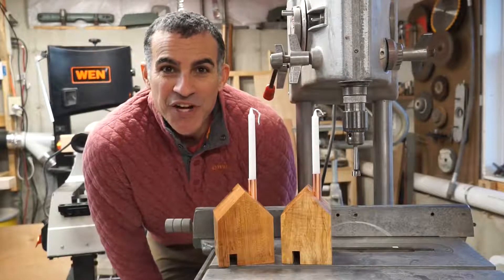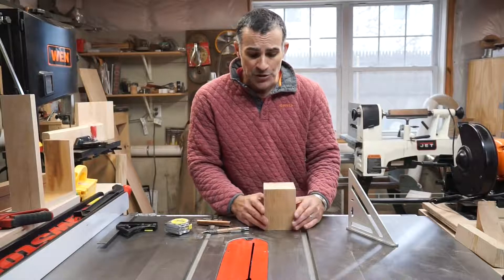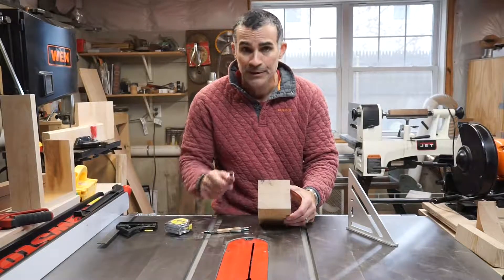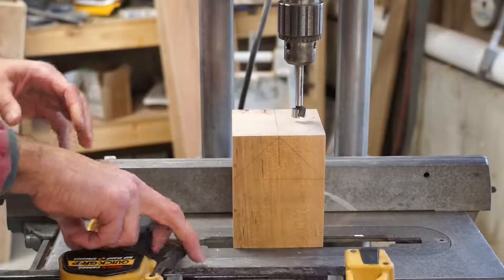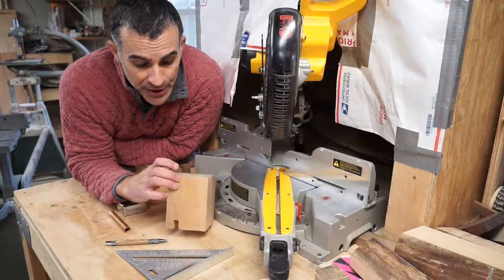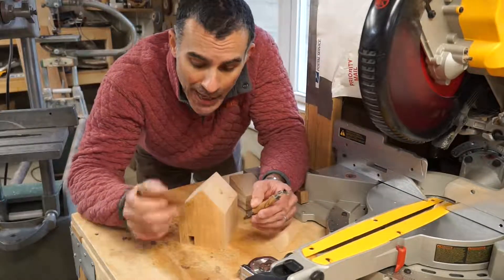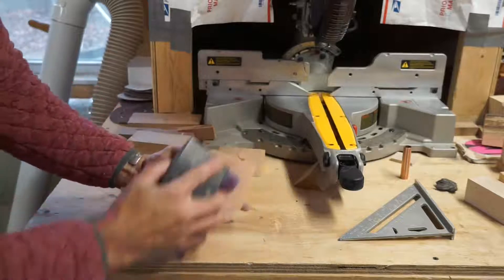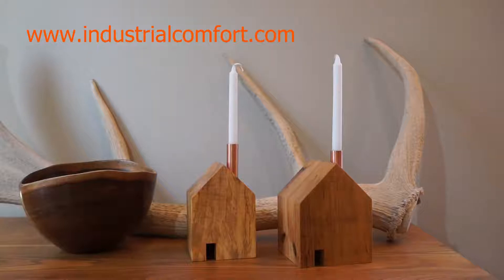DIY: How to Make a Rustic House Candle Holder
A video showing you how super easy it is to make a DIY rustic home or cabin candle holder. This is such a great woodworking project for holiday and home decor or to give as gifts. I use a 1/2" copper pipe but you can use larger sized pipes for larger candles.

Materials:
- block of wood
- 1/2" copper pipe
- 5/8" drill bit (I prefer forstner bits)
- wood finish of your choice